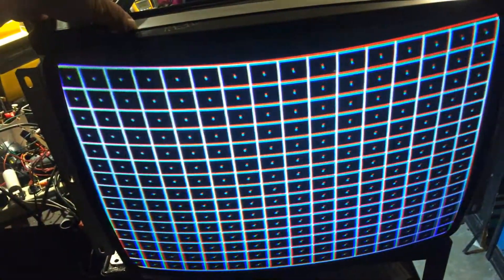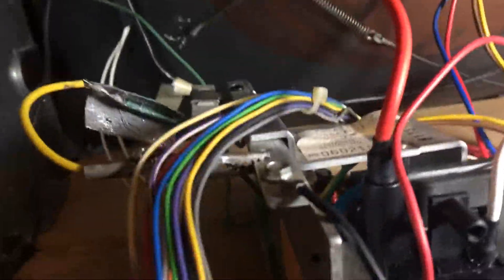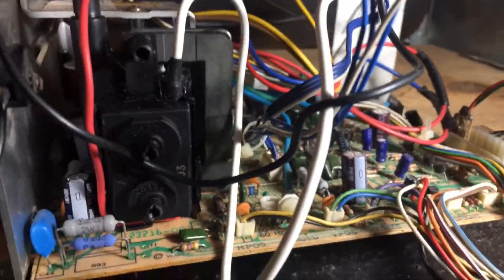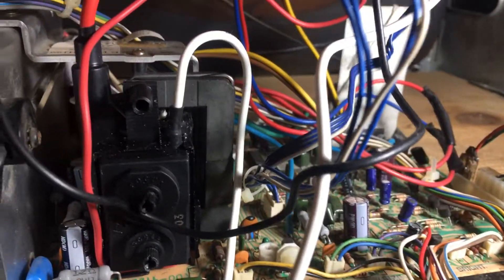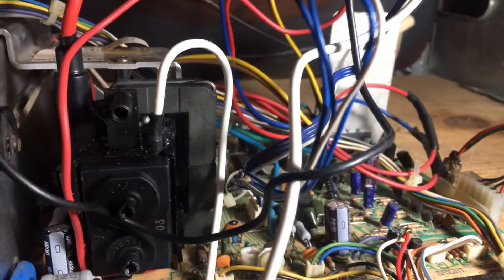K7000#2 for James